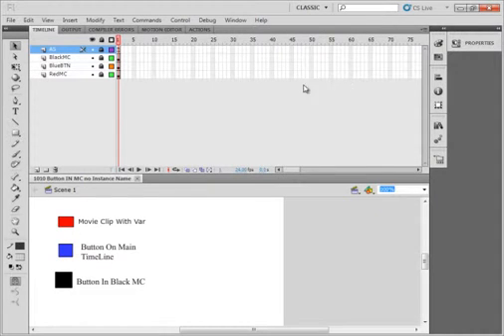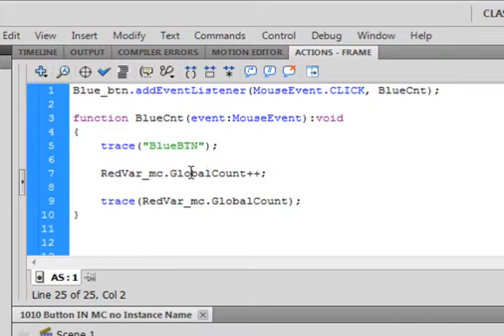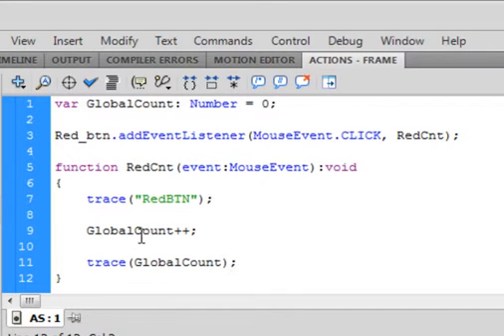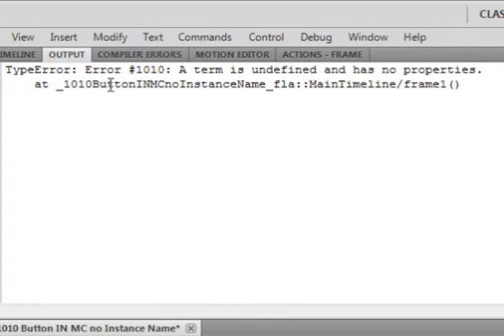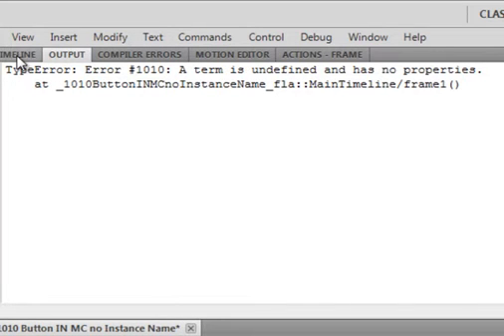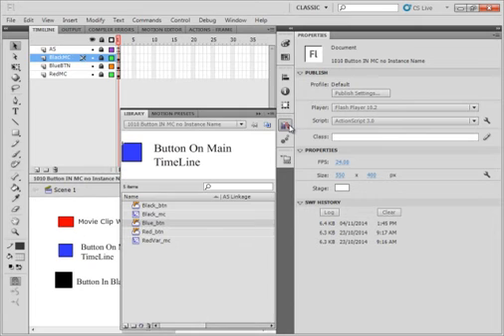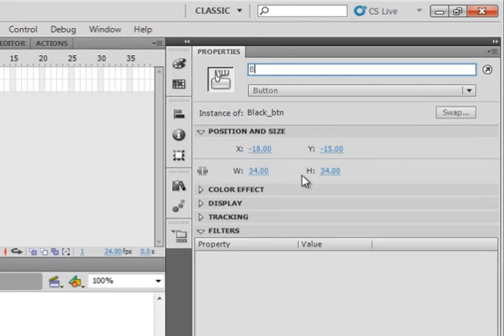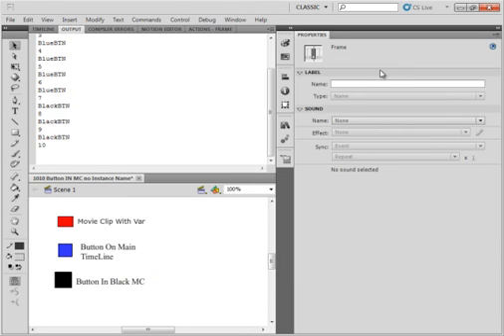Error Code 1010 MovieClip & Button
Error codes 1010; this video may help you correct it.